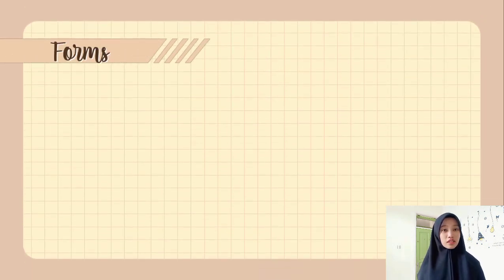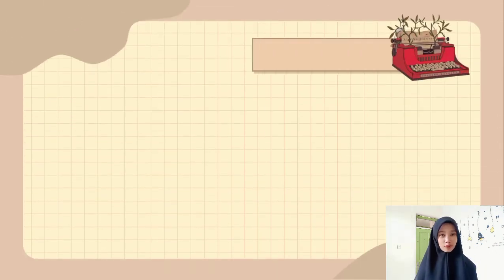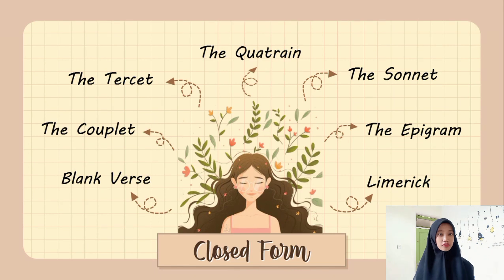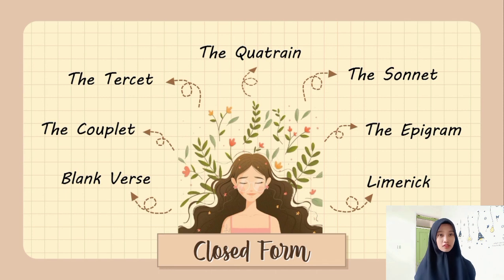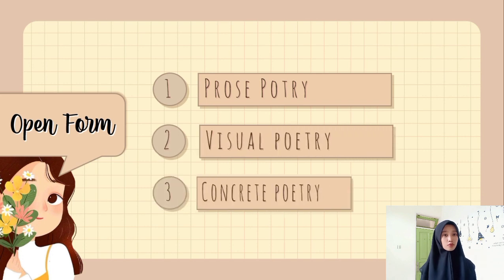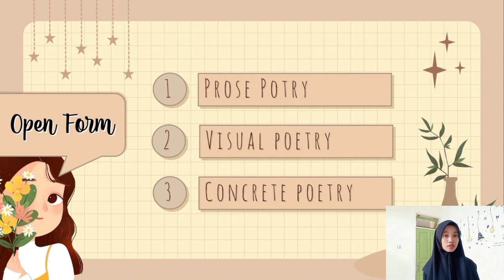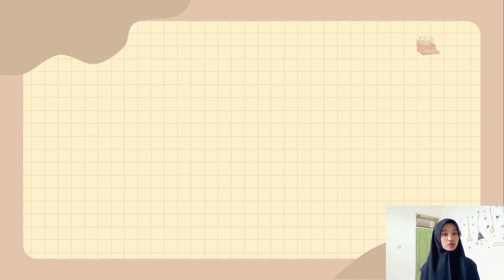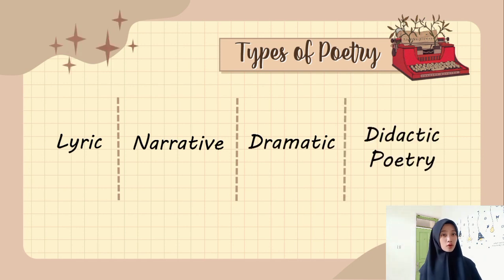Poetry: Types and Forms | Mid Term Assignment Introduction to Literature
I'm Radiva Zaharatul Umah (22018153)
23 JJ ItL KM78 K5/22 LM
Lecturer: Leni Marlina S.S., M.A

The video is My Mid-term assignment (Phase 1)